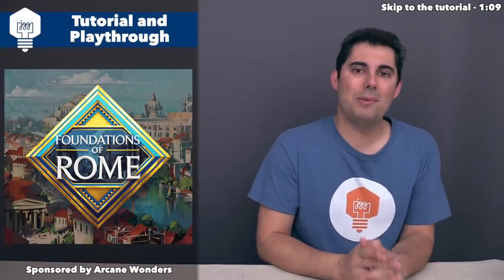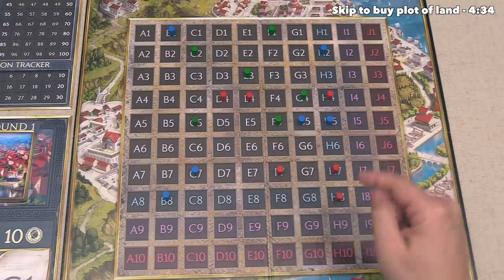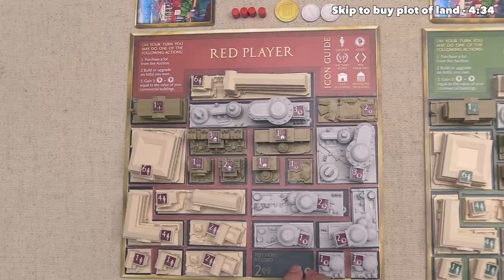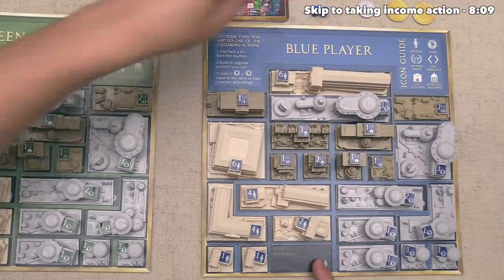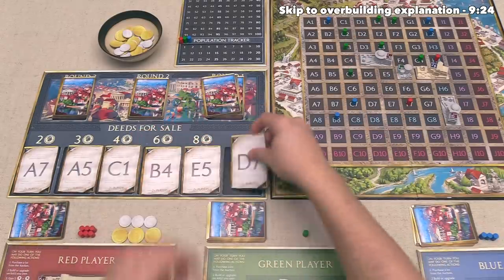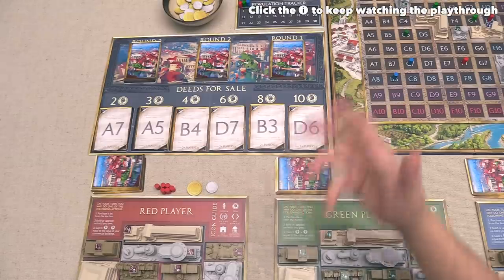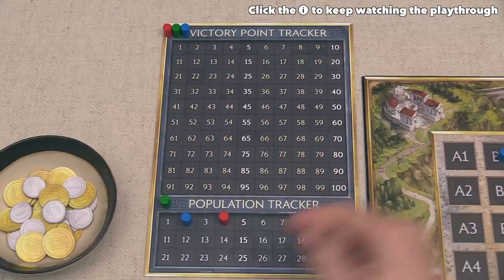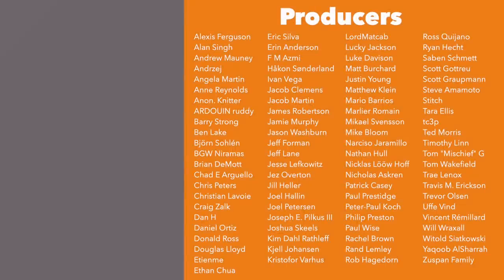Foundations of Rome Tutorial & Playthrough - JonGetsGames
Teaching Timestamps:
Tutorial start - 1:09
Constructing buildings - 2:06
Buy plot of land - 4:34
Round end explanation - 5:44
Taking income action - 8:09
Overbuilding explanation - 9:24
Round end scoring explanation - 11:04